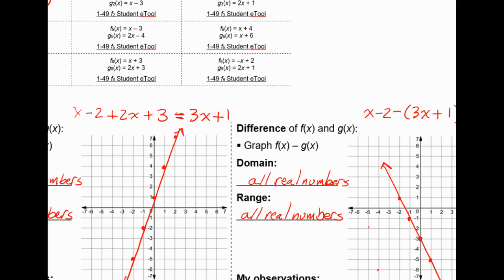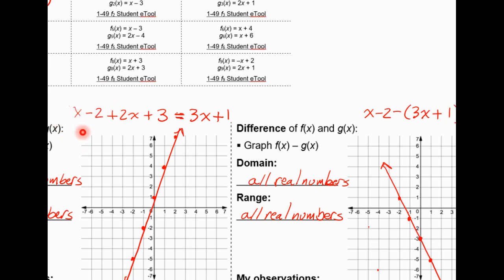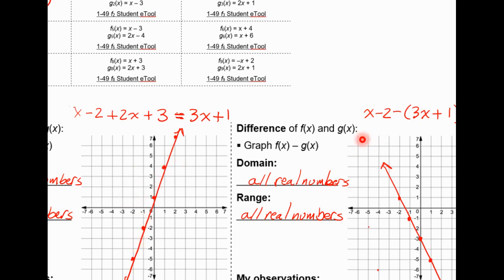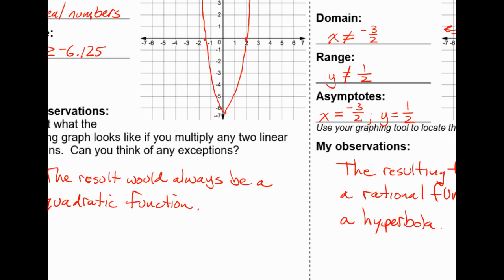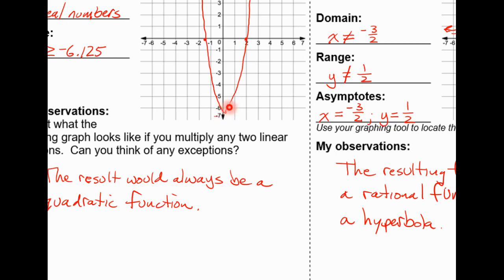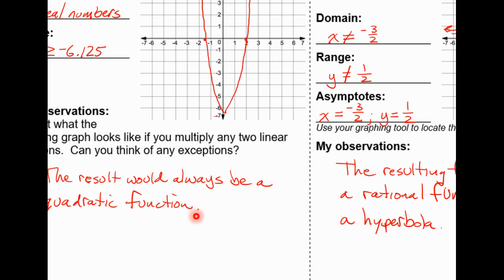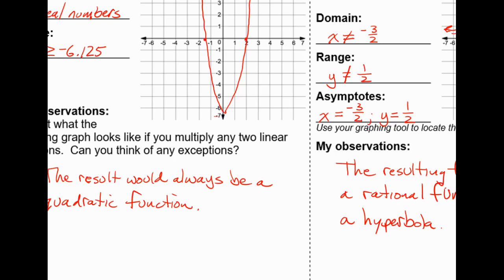Core Problem 1 49 Weatherford